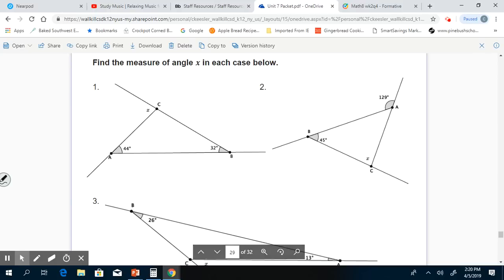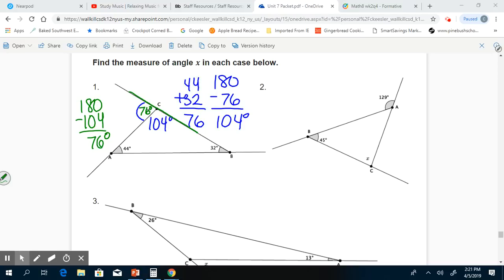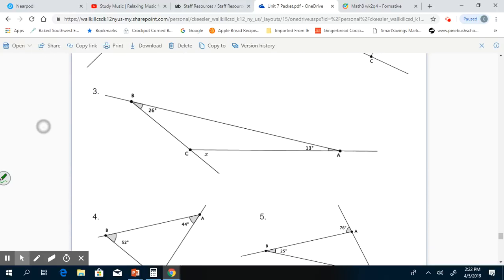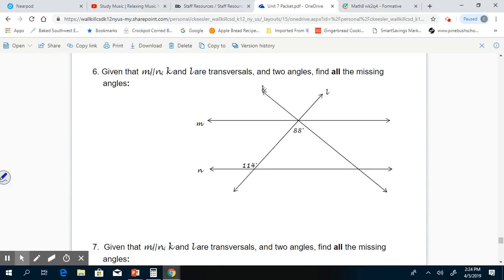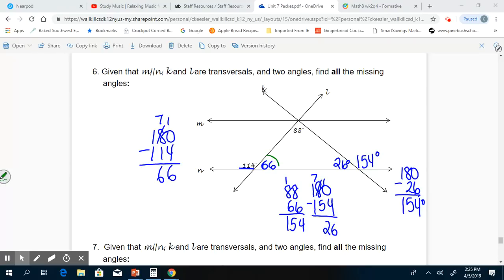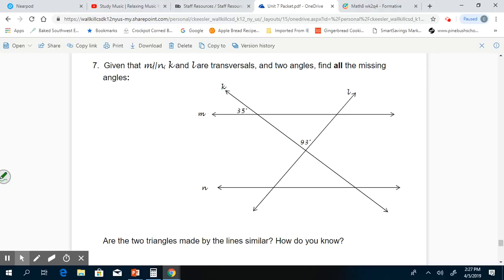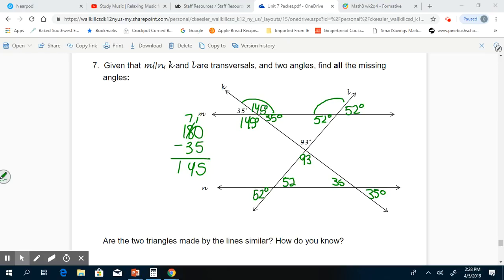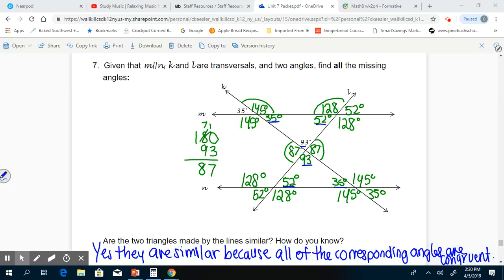Interior and Exterior Angles of a Triangle